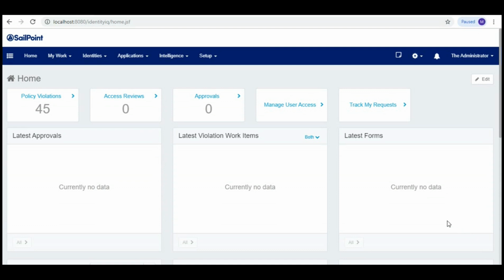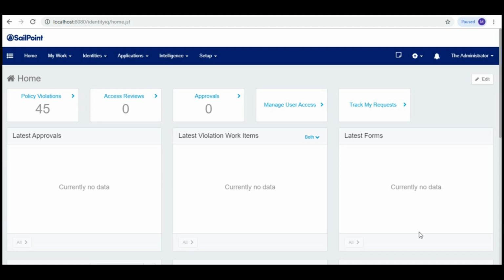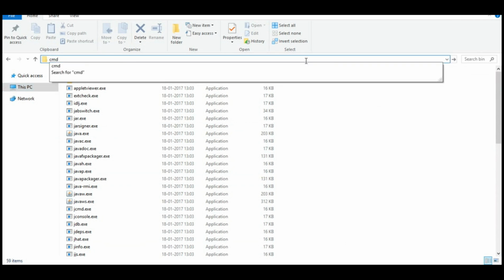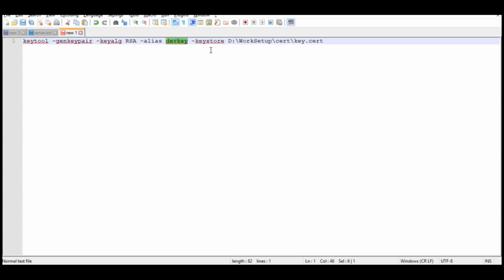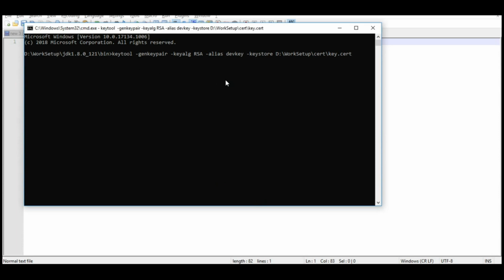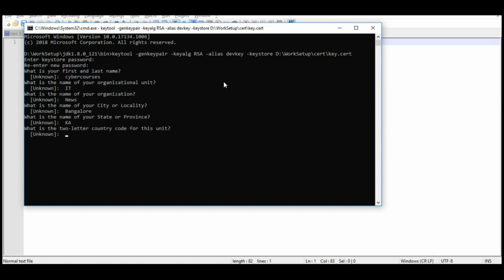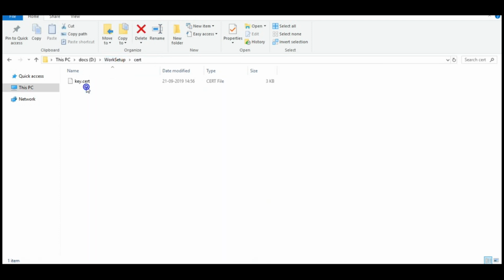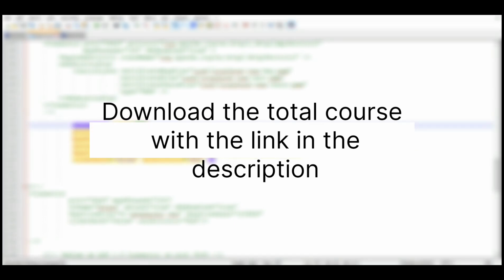Self Signed Certificate in SailPoint IIQ | SSL Certificate Configuration Explained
Android App 📚 Steps to Enroll in the SailPoint Course

5. Start learning SailPoint from scratch with 60+ lectures and 50+ hours of content, including lifetime access to all course materials. Learn how to configure and use Self Signed Certificates in SailPoint IdentityIQ (IIQ) step by step.

In this video, you will learn:

* What is a Self Signed Certificate
* Why SSL certificates are required in SailPoint
* How to generate a self signed certificate
* Importing certificates into Java Keystore
* Configuring SSL for SailPoint integrations
* Fixing common SSL and certificate errors
* Real-time troubleshooting and best practices

This tutorial is useful for:

* SailPoint Developers
* IAM Engineers
* IdentityIQ Administrators
* Java Developers working with SailPoint
* Beginners preparing for SailPoint interviews

Topics Covered:
SailPoint IIQ, Self Signed Certificate, SSL Configuration, Java Keystore, Keytool, HTTPS Integration, SailPoint Security, SSL Handshake Error, IAM, Identity Governance.